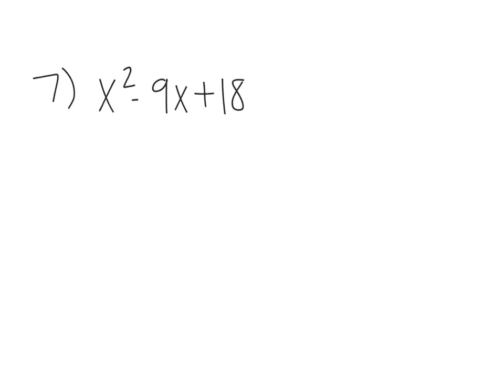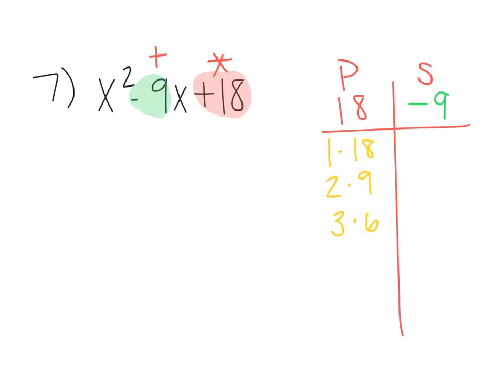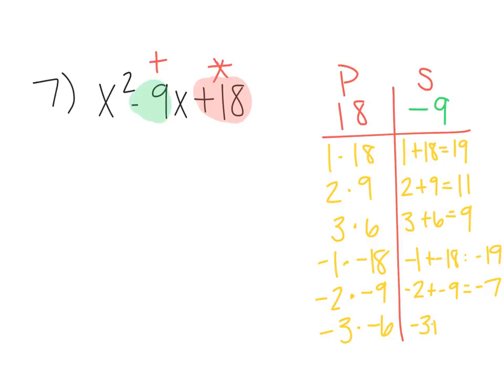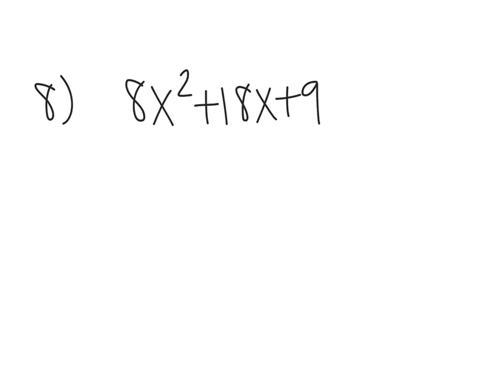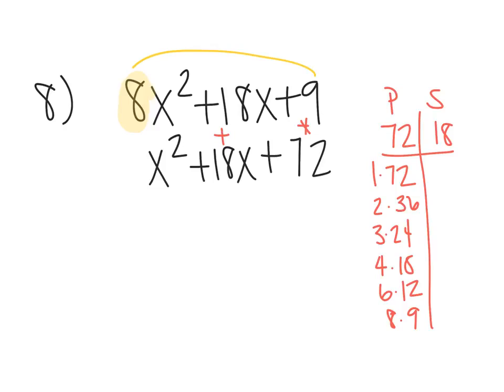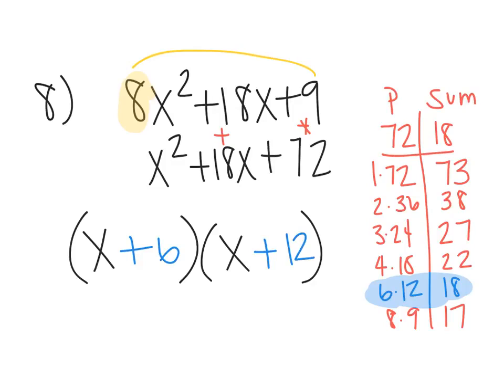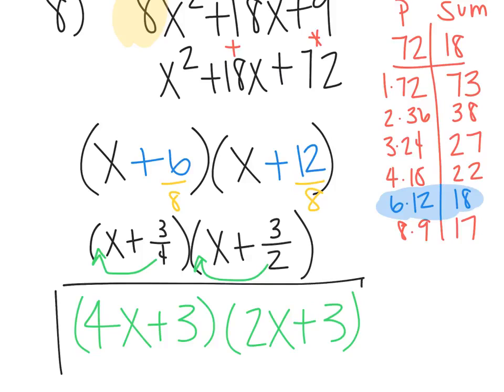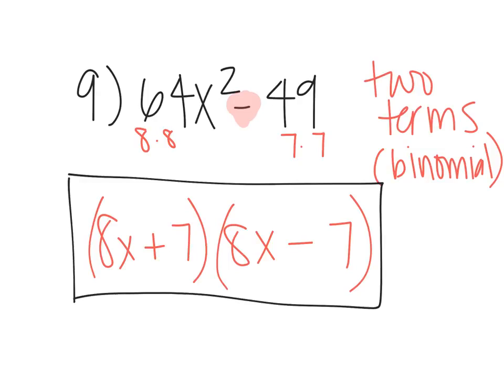Algebra 1 Factoring Review